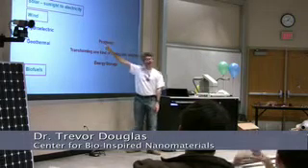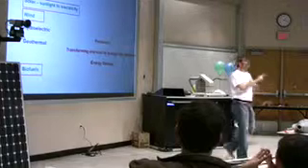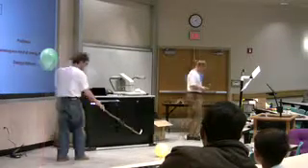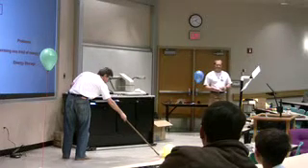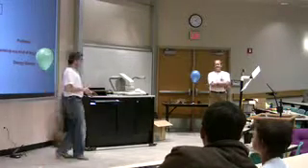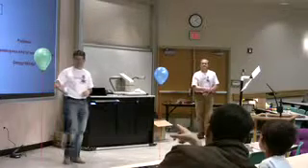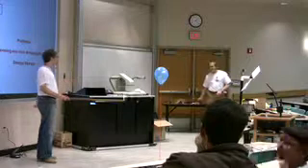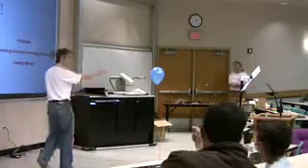Hydrogen Energy Explosion at MSU Science Saturday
Dr. Trevor Douglas of Montana State University's Center for Bio-inspired Nanomaterials demonstrates the power of hydrogen energy during the March 7, 2009 Science Saturday.